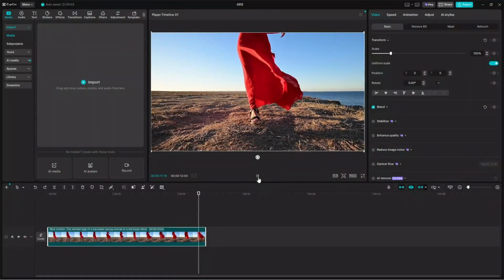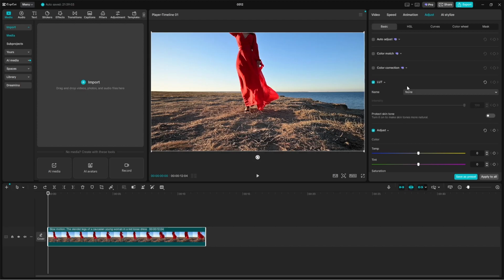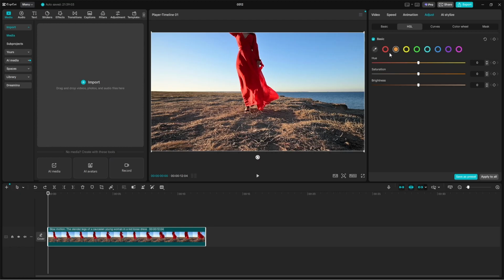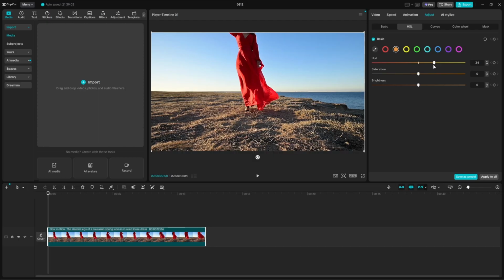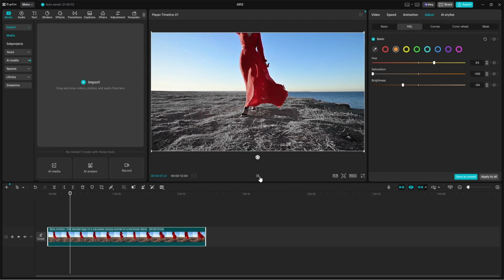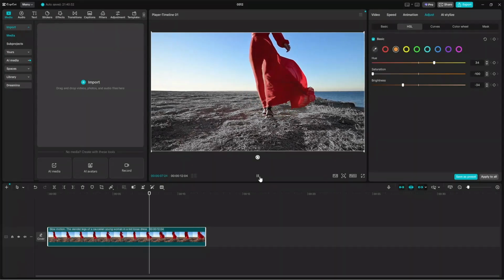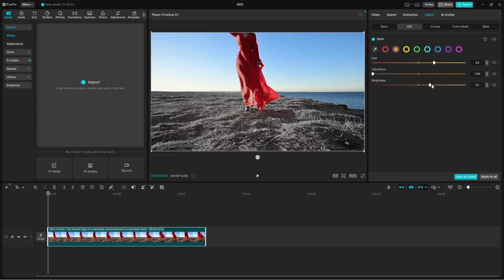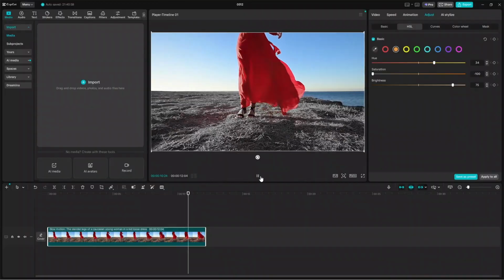How To Isolate Specific Colors In CapCut PC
Want to make a specific color stand out in your video? In this beginner tutorial, I’ll show you how to isolate specific colors in CapCut PC so you can keep certain colors visible while changing the appearance of other colors.

Video Chapters
00:00 - Introduction to Color Isolation Effects
00:16 - Accessing the Adjust Panel and HSL Settings
00:27 - Understanding Hue, Saturation, and Luminance
00:42 - Selecting Individual Color Channels
00:57 - Desaturating Specific Colors for Grayscale Contrast
01:18 - Fine-Tuning for Natural vs. Dramatic Visuals
01:35 - Best Clips for High-Contrast Color Isolation